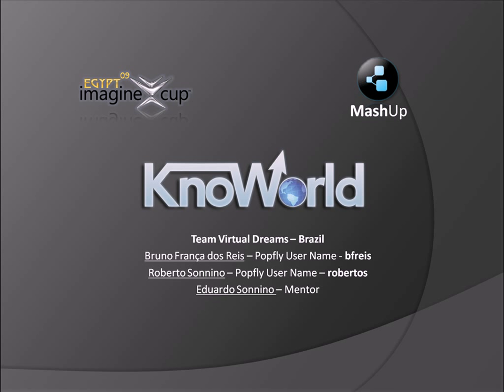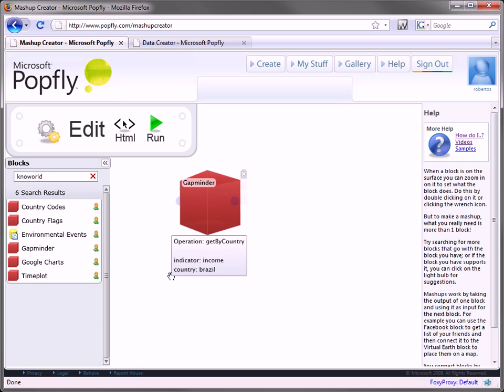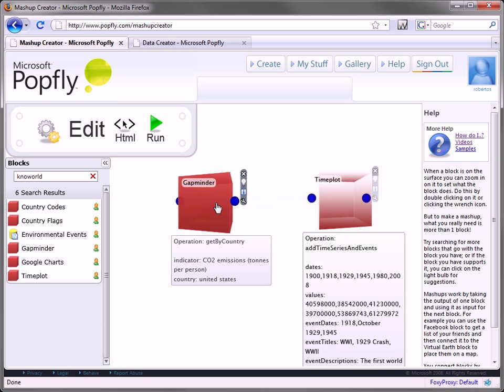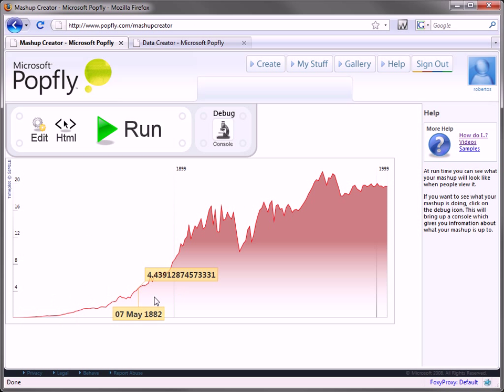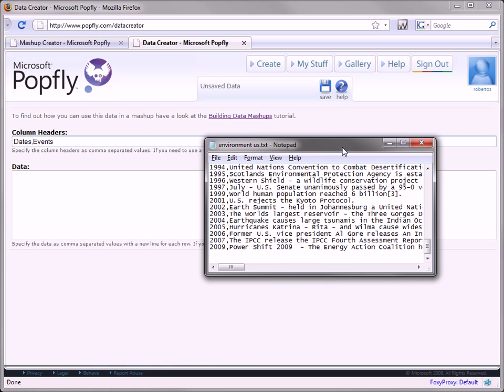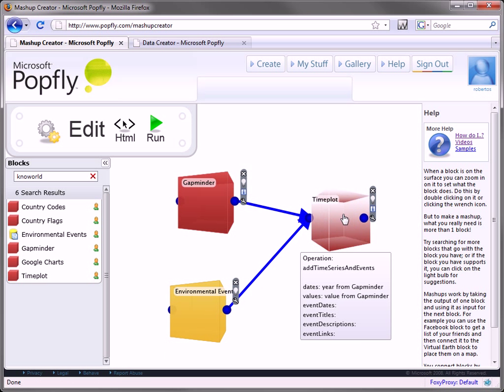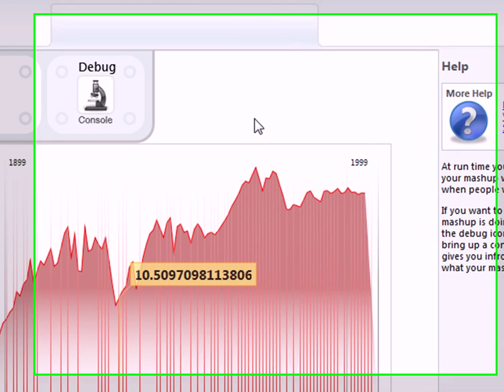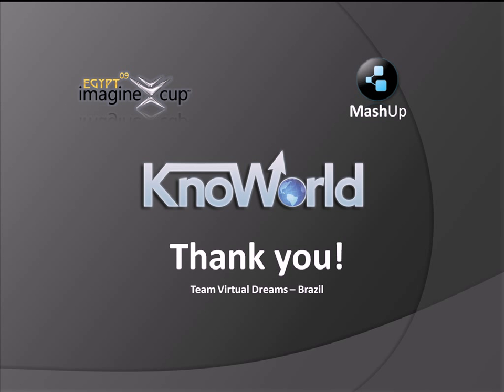KnoWorld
Imagine Cup '09 Egypt - Mashup Invitational
Team Virtual Dreams - Brazil
Project KnoWorld